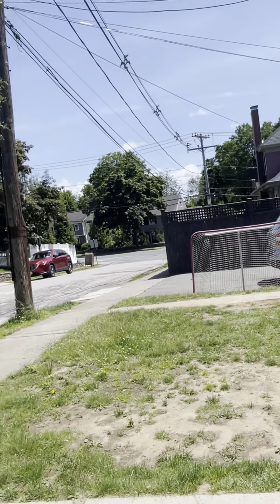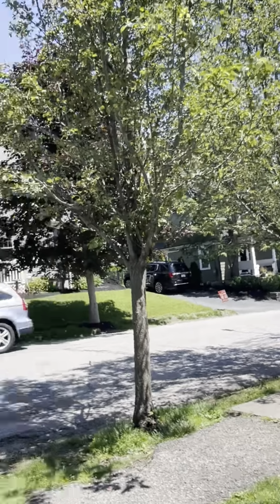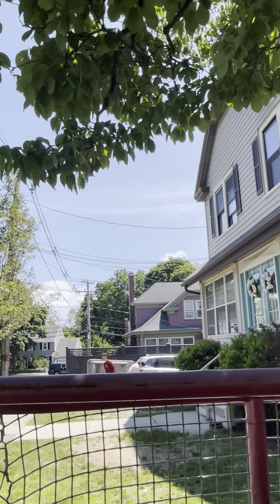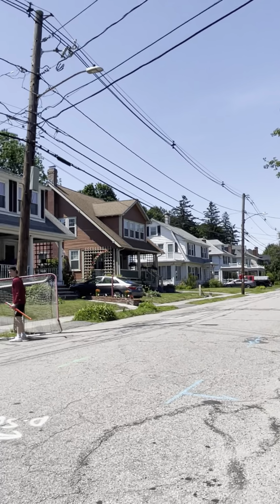Catch and wiffleball with friends